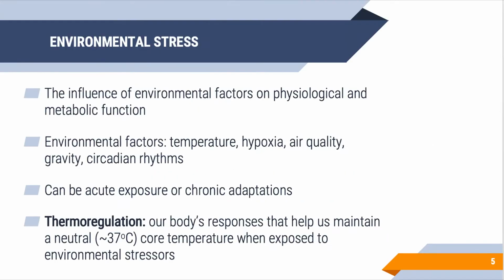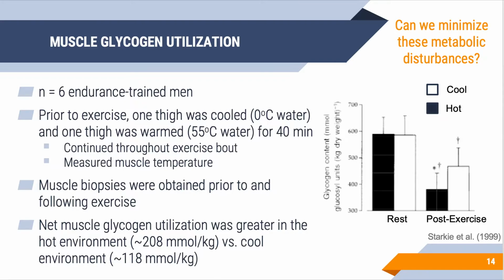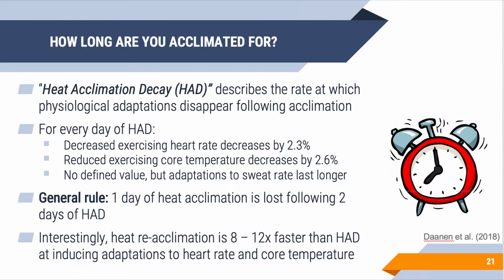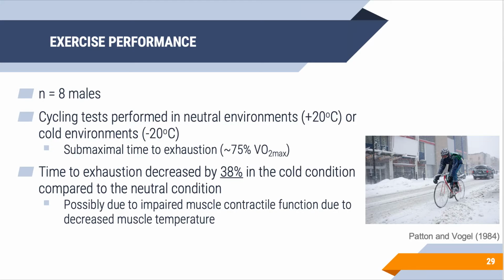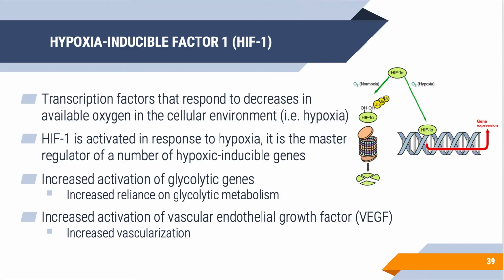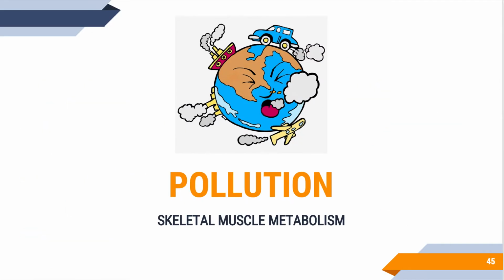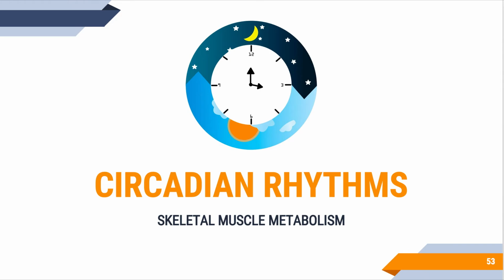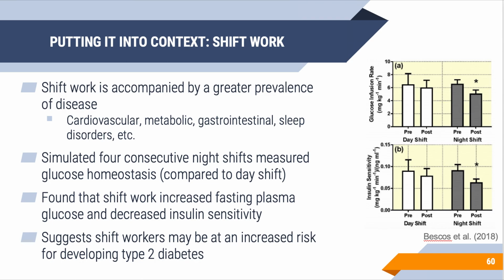KINE 4P97 Lecture 13 (Environmental Stress)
Heat stress, cold exposure, altitude, pollution, gravity, circadian rhythms